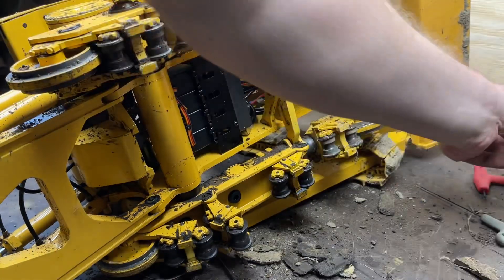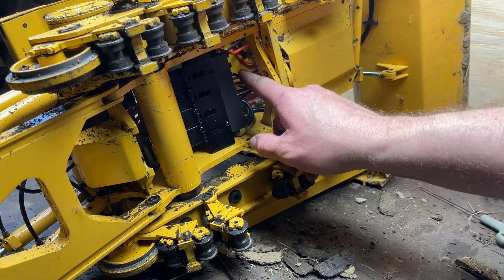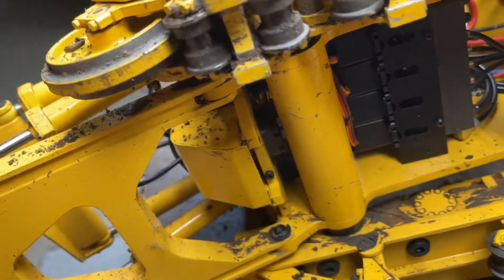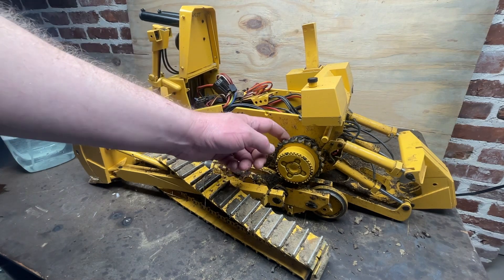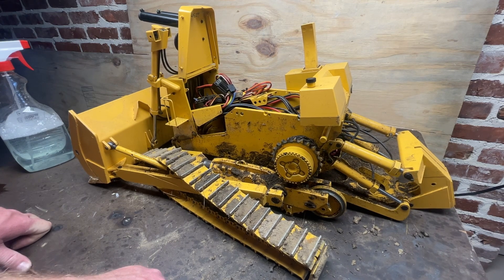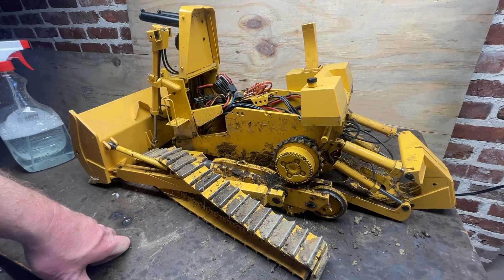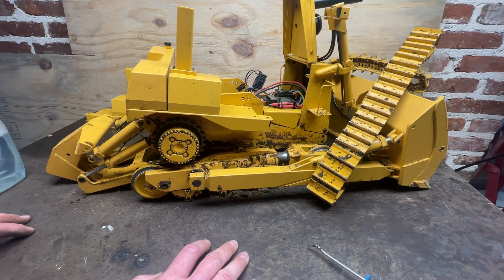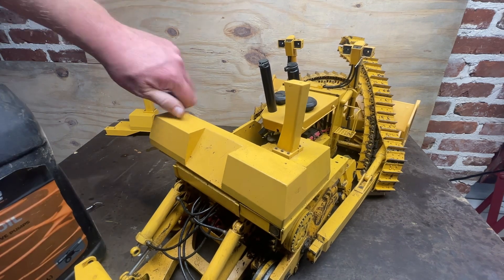Rc Dozer repair pt. 2